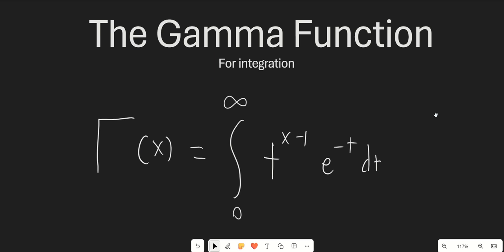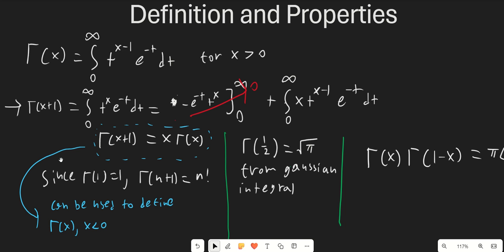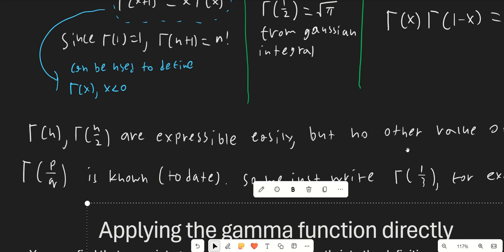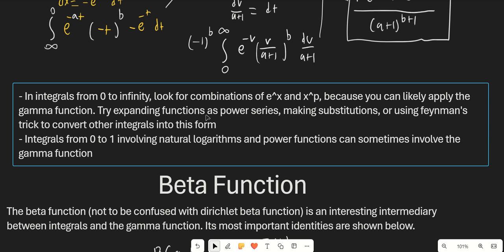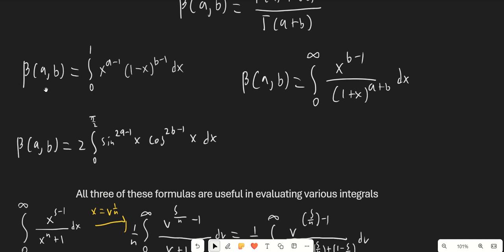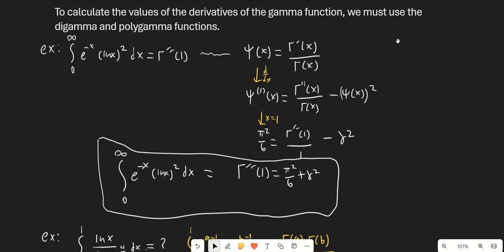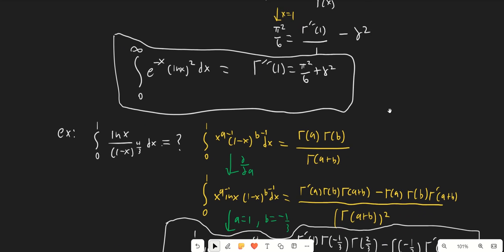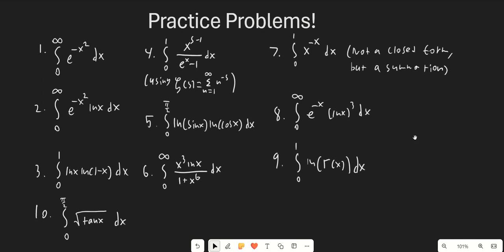How to use the Gamma Function for Integration!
A guide on how to use the gamma function for integration. Includes the definition, worked examples, discussion of the beta and digamma functions, and practice problems.